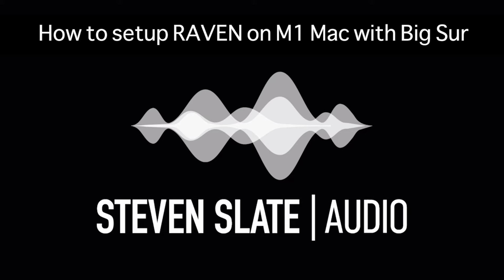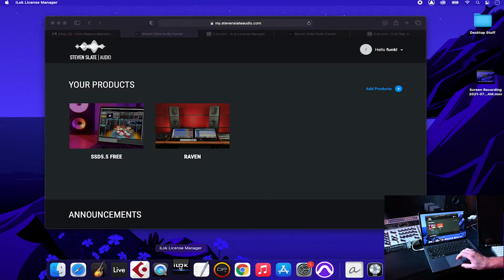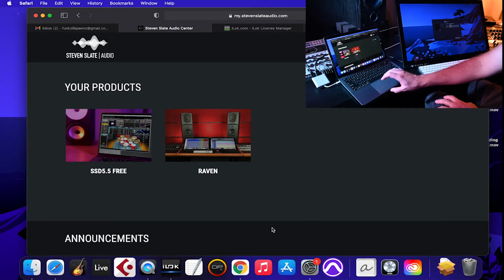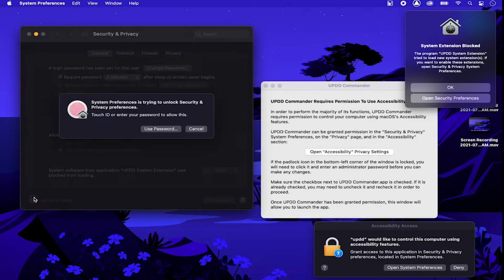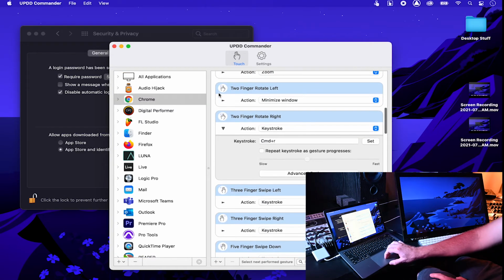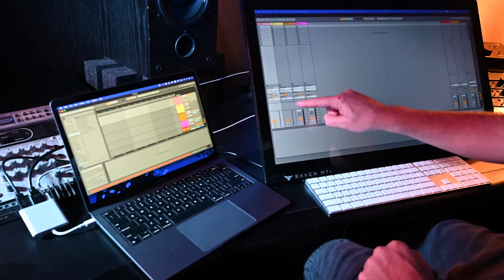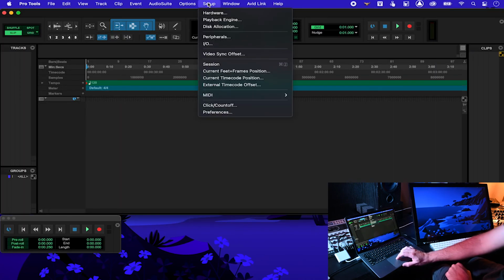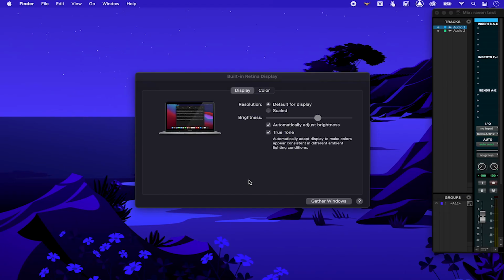Slate RAVEN setup guide for macOS using Apple M1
Here is a video on how to register, license, connect, and configure the Slate RAVEN on macOS using the Apple M1 with Big Sur.